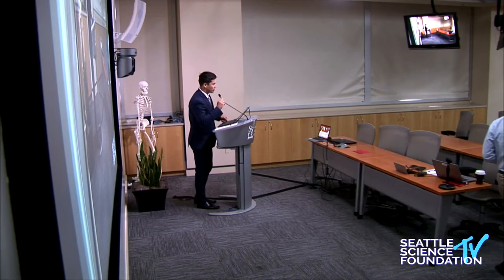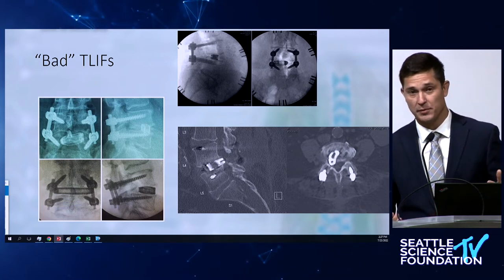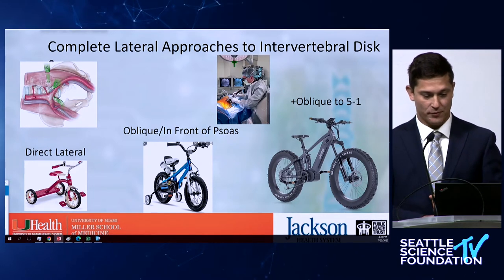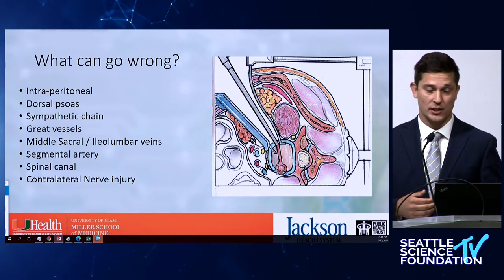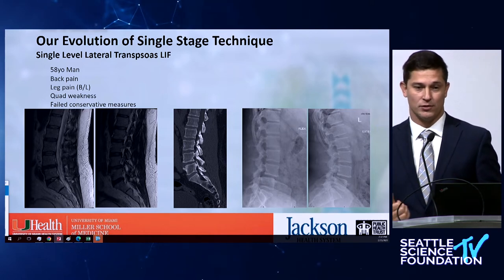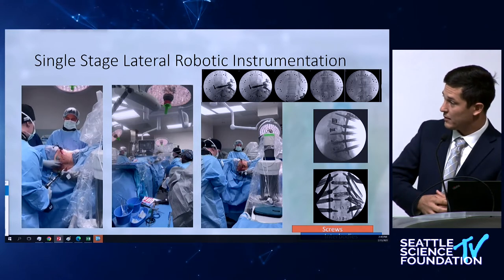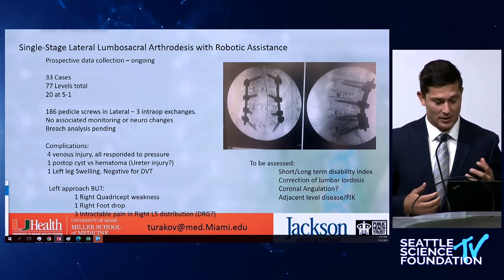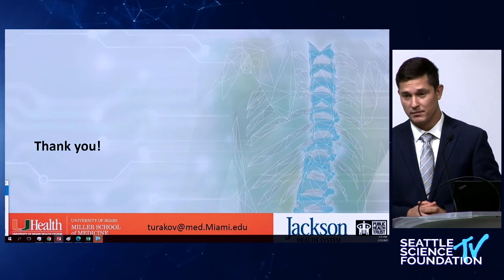Single Stage Lateral Lumbo Sacral Arthrodesis with Robotic Assistance - Timur Urakov, M.D.